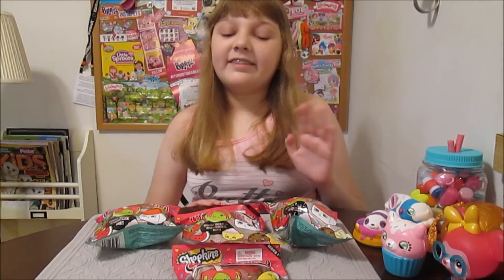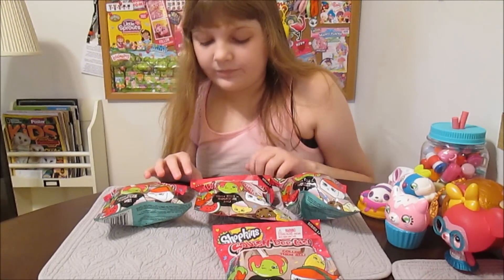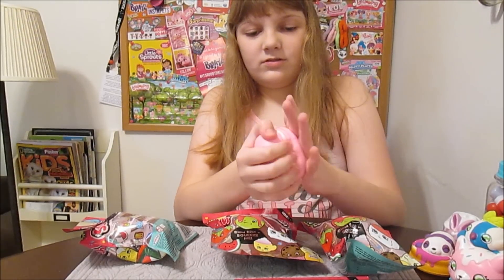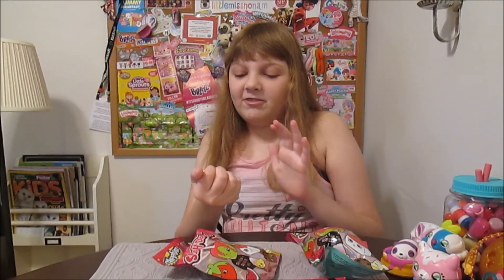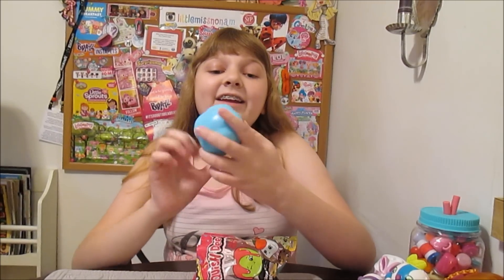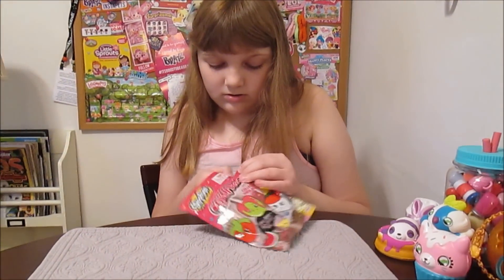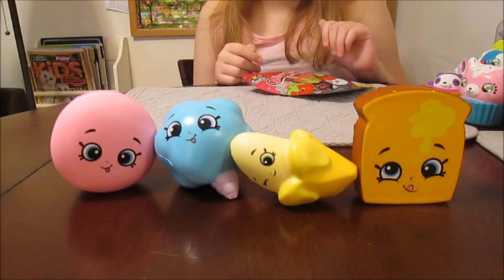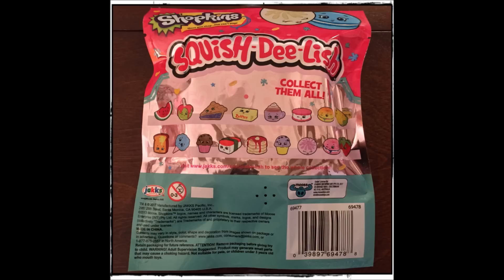NEW Jakks Pacific SHOPKINS Squish-Dee-Lish Slow Rise Blind Bags Surprise Squishies Opening & Review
Squish-Dee-Lish, the fun new line of sweet slow-rise blind bag squishies from Jakks Pacific, has teamed up with Shopkins!  Series One of Shopkins Squish-Dee-Lish features 40 super cute Shopkins characters to collect!  We were first introduced to this new line of collectibles at Sweet Suite in New York City in July, and we’re excited to see the new Shopkins characters in this video.  Have you seen the Squish-Dee-Lish blind bags in your local stores yet?